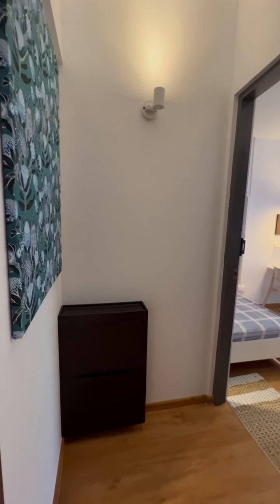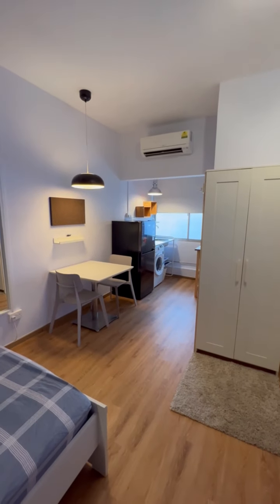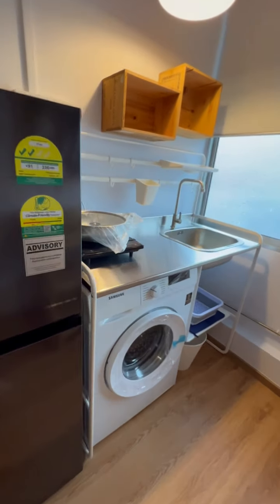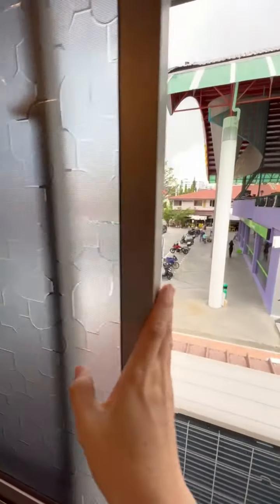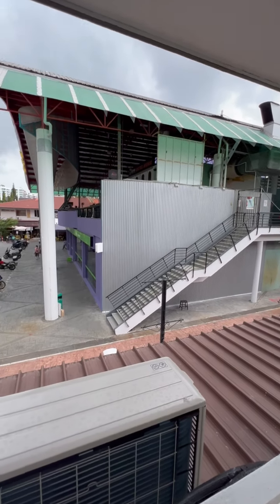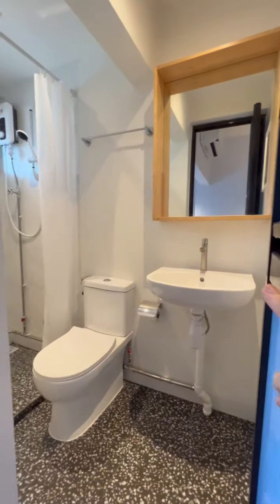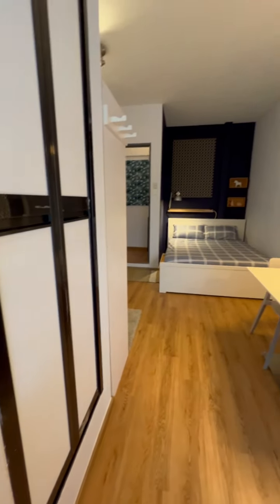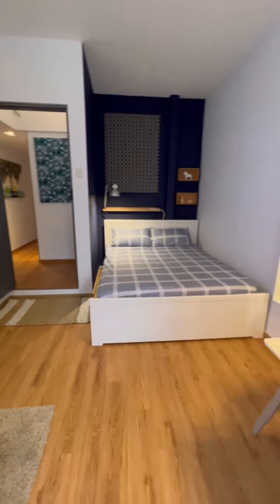302A Bedok Road Studio E Singapore DT/EW Tanah Merah MRT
New Beautiful House. Level 2 no lift.